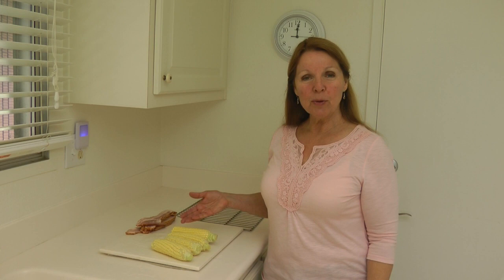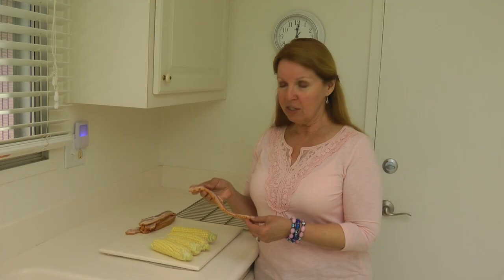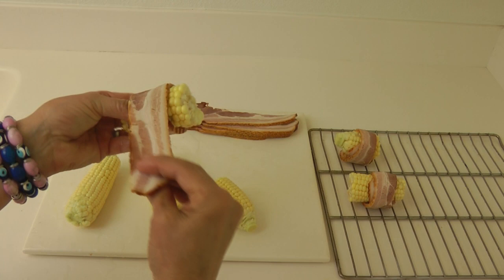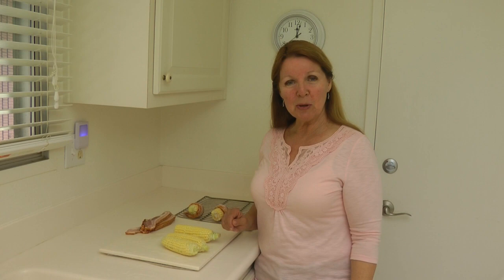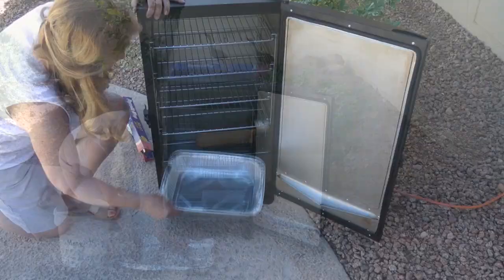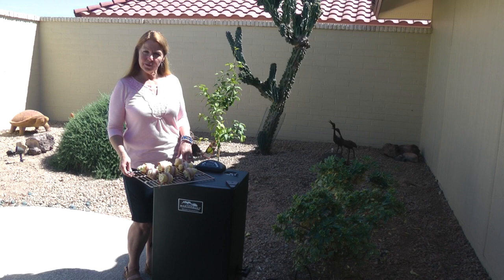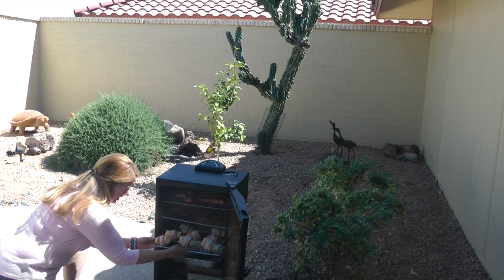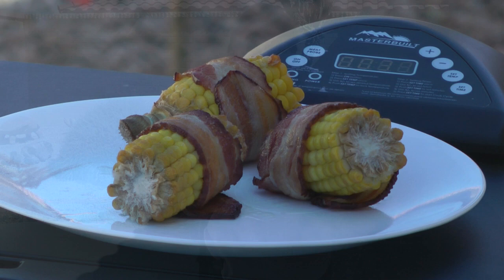How To Smoke Corn On The Cob Masterbuilt Electric Smoker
How To Smoke Corn On The Cob Smoked Corn on the Cob with Masterbuilt Electric Smoker You will love the smoky flavor of bacon wrapped corn on the cob as much as smoky meats made using your Masterbuilt Electric Smoker.  Try my delicious recipe for smoked bacon wrapped corn on the cob in your Masterbuilt smoker.  You only need 2 ingredients, corn and bacon!  Smoke your corn on the cob for about 2 hours at 200 degrees for a flavorful addition to any smoked meat meal.  Use fresh corn on the cob, and clean it well.  Check out my tips on how to set up your smoker for easy clean up and how to keep foods from sticking to your smoker trays.

★☆★ RECOMMENDED RESOURCES: ★☆★
Masterbuilt Smoker
Smoker Cover
Aluminum Pans
Heavy Duty Foil